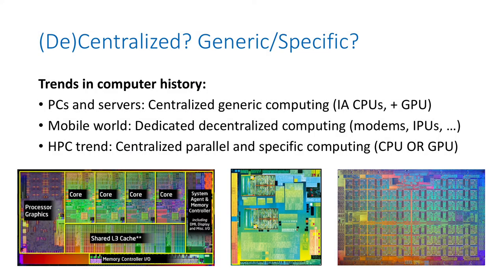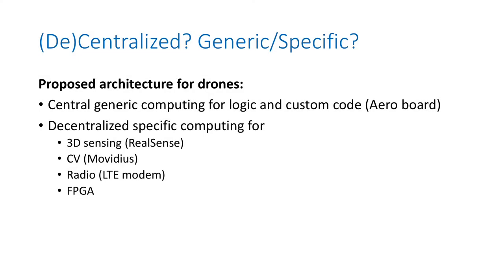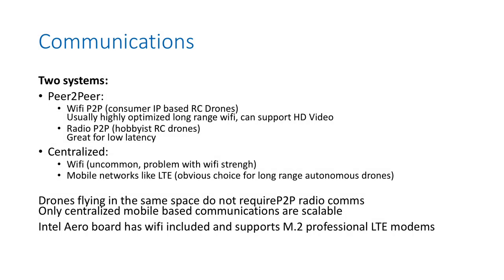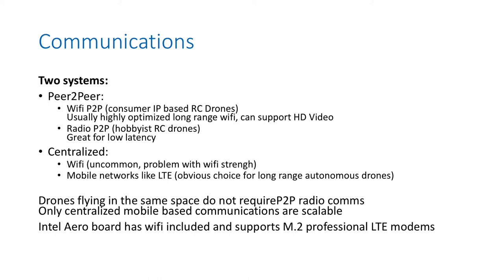Autonomous Drone Engineer - B2 - Hardware Architecture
Do you have a commercial project? Are you teaching autonomous drone development (or want to)?